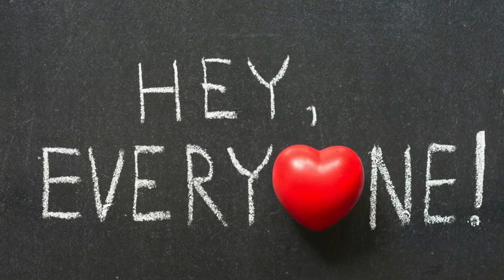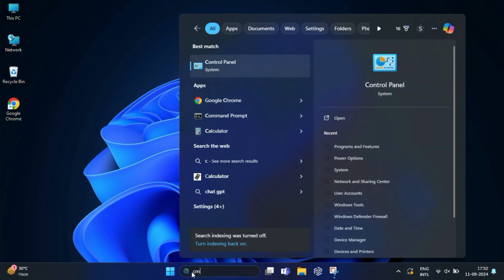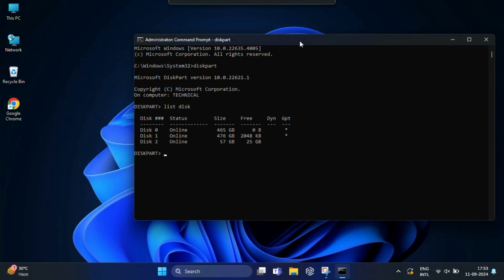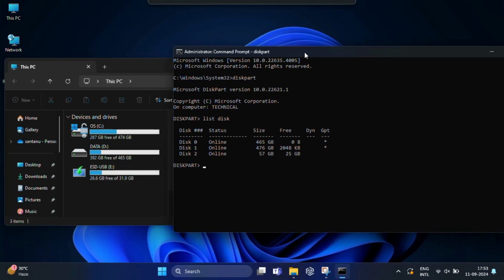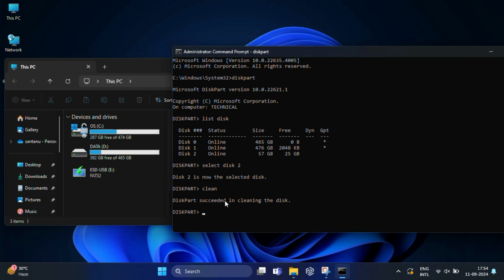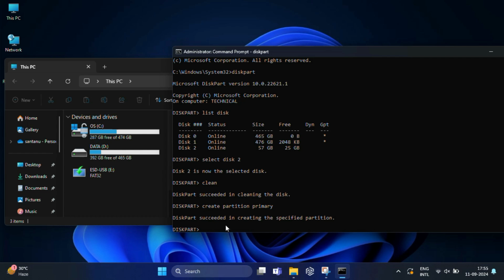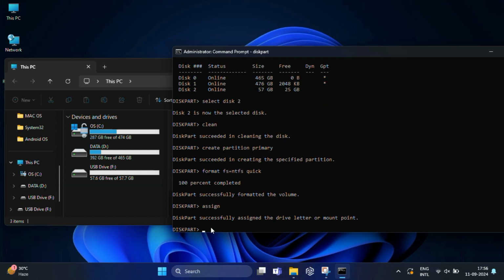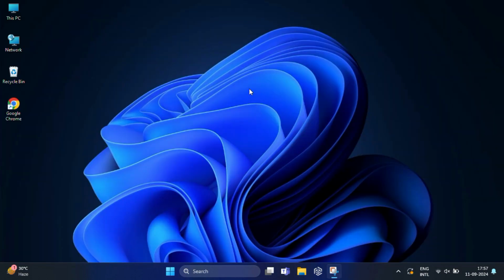Make Your Bootable Pen drive a Normal Storage Drive Again (2025)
Have you ever created a bootable USB drive and later realized you can't use it for normal storage anymore? Don’t worry! In this step-by-step tutorial, I’ll show you how to restore your USB drive back to normal using the DiskPart command in Windows. This method will completely clean your USB, remove all partitions, and reformat it so you can use it again for regular file storage.

🔹Commands Used in This Video:
1️⃣diskpart - Opens the DiskPart utility.
2️⃣list disk - Displays all connected drives.
3️⃣select disk X - Selects the USB drive (replace X with the correct disk number).
4️⃣clean - Removes all partitions on the USB.
5️⃣create partition primary - Creates a new primary partition.
6️⃣format fs=fat32 quick - Formats the USB as FAT32 (use ntfs if needed).
7️⃣assign - Assigns a drive letter to the USB.
8️⃣exit - Closes DiskPart.

🔹Steps Covered in This Video:
✅ Use DiskPart to clean and reformat the USB
✅ Restore the USB to normal storage

⚠Important Note: This process will erase all data on your USB drive. Make sure to back up any important files before proceeding!

💬Drop a comment if you have any questions—I’m happy to help!